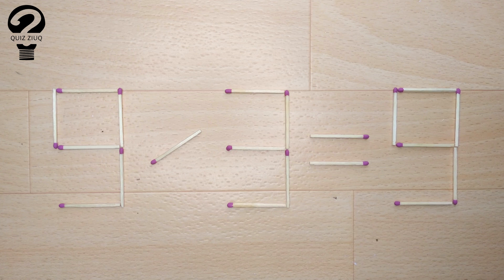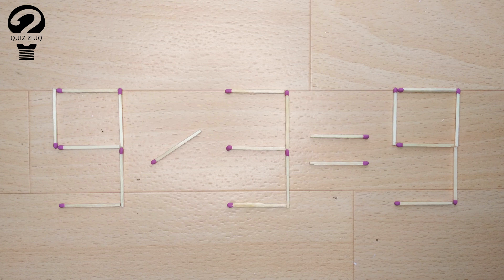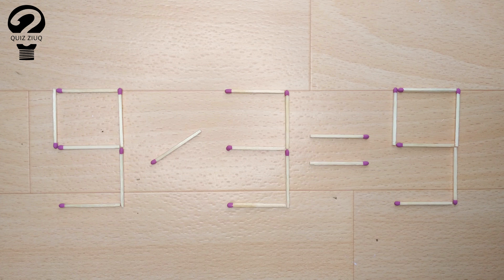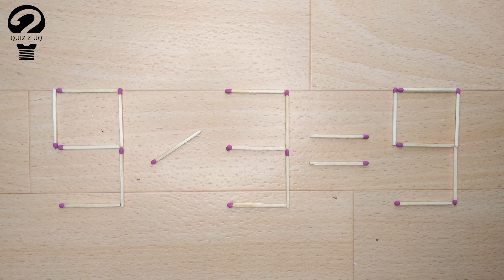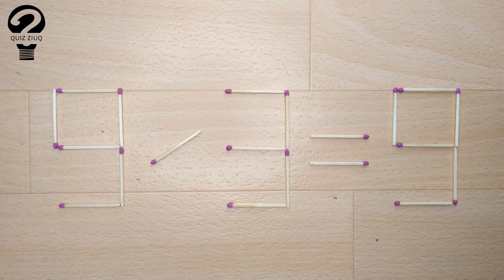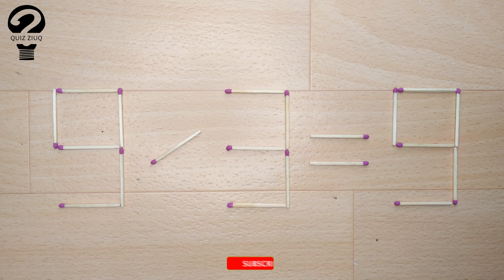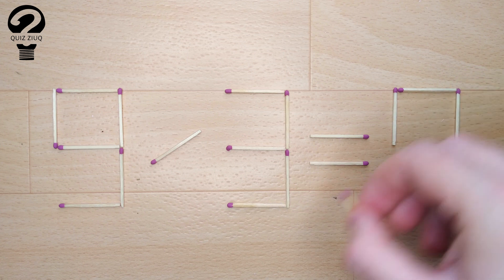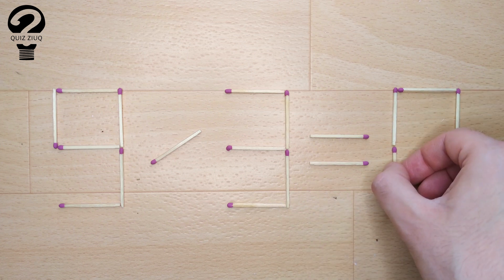Mathematical puzzle. Move 2 matche so that our equation is correct | 10